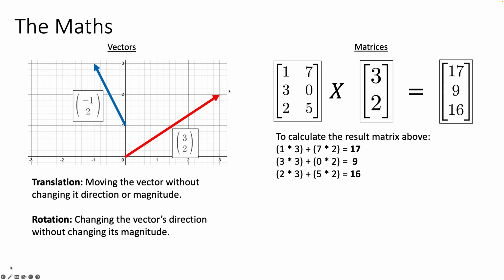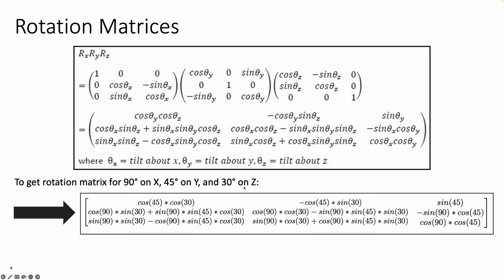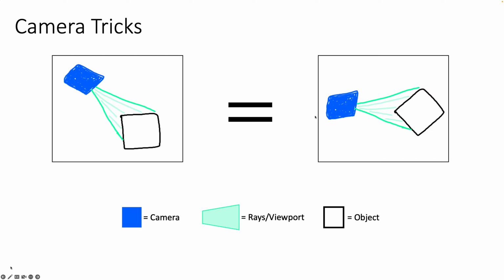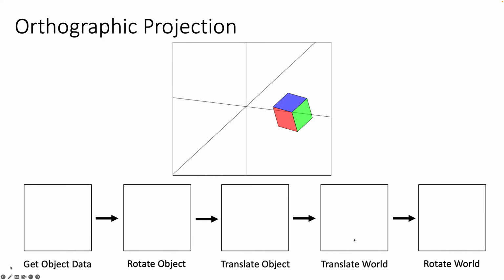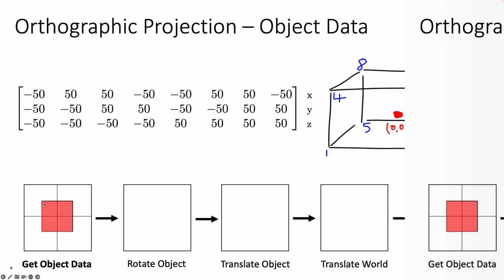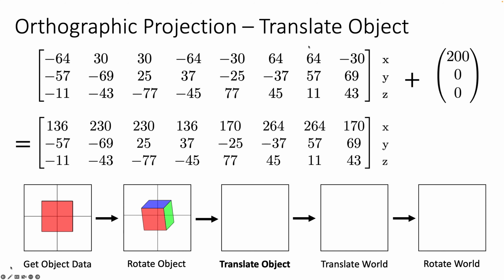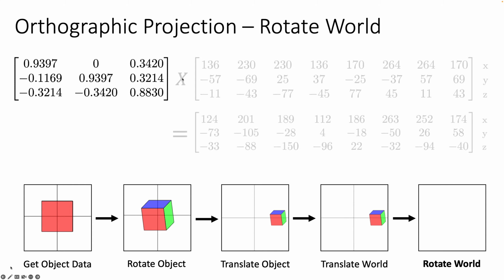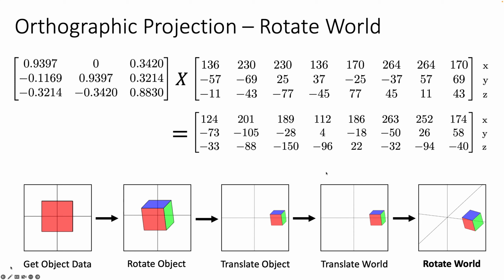Introduction to 3D Projection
In this tutorial I will be going through a quick introduction to 3D projection, as I start a new series in which I will explain different types of 3D projection. In this video I go through the pipeline of orthographic projection as well as show a visual demonstration of how it works.